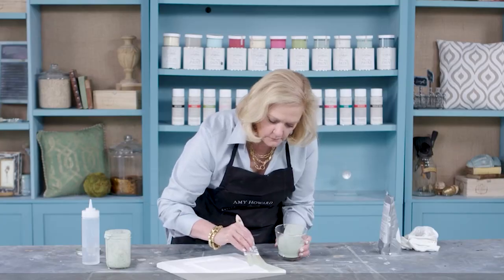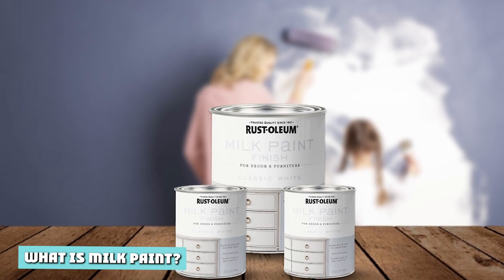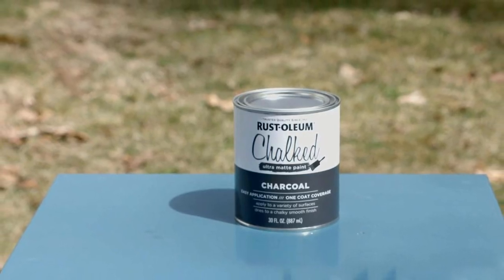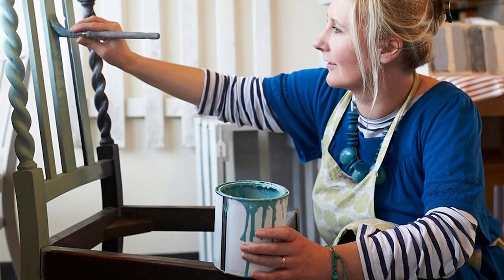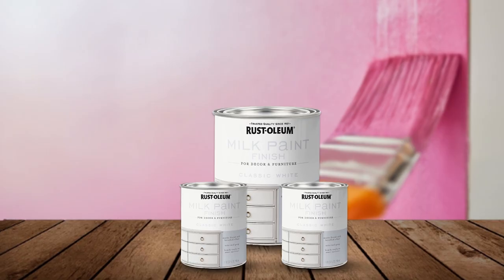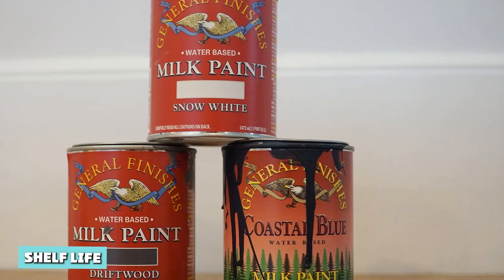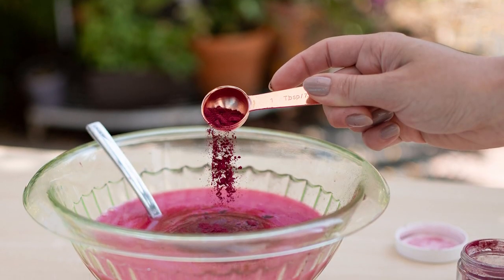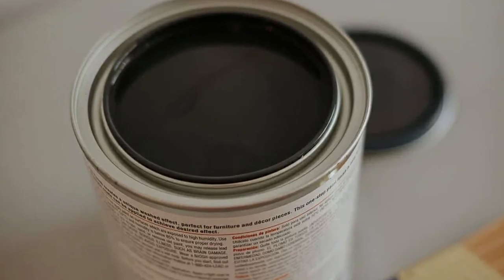Milk Paint Vs Chalk Paint - Everything You Need to Know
Paints can be pretty confusing, both by name and appearance. Knowing their differences to the last detail is essential to pick the right one for your project. In this video, I’ll do a head-to-head on milk paint vs. chalk paint to remove all the ambiguities surrounding the two.